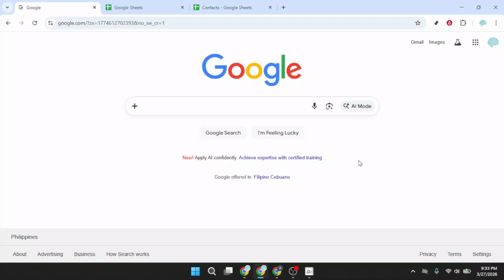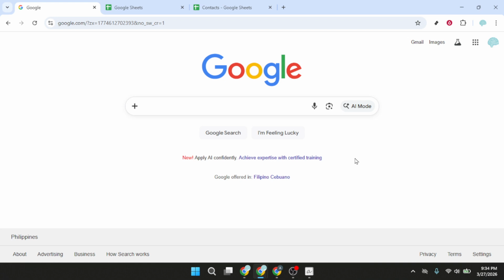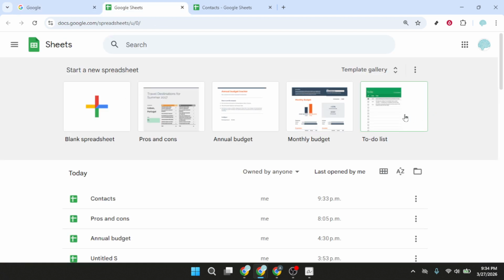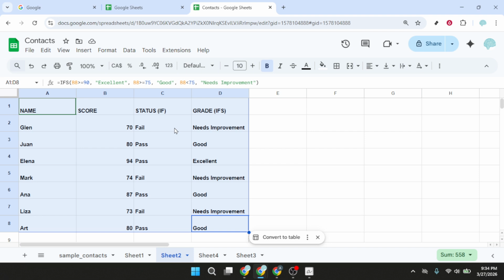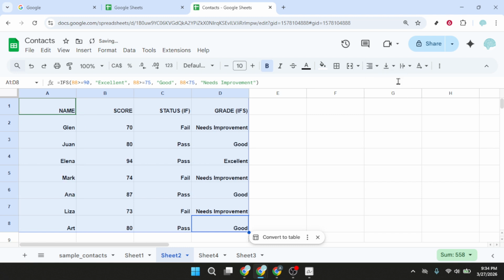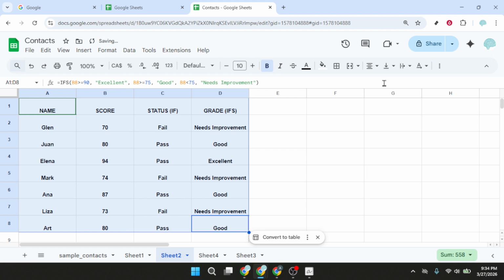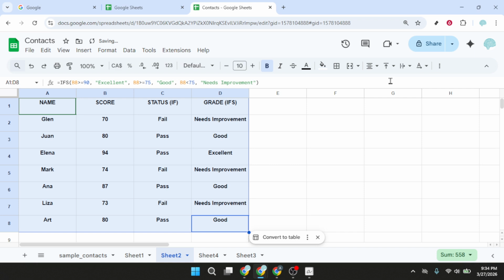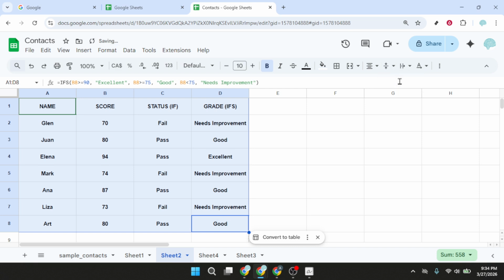How To Set Text Alignment In Google Sheets (Tested)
In this video, we discuss how to set text alignment in Google Sheets to achieve perfect vertical text alignment and format cell text beautifully. If you need to center text spreadsheet values or align text top bottom, this guide covers it all. Check out this Google Sheets tutorial for aesthetic Google Sheets layout design.

00:00 Intro
00:12 Accessing Google Apps
00:21 Selecting Google Sheets
00:26 Opening a Spreadsheet
00:33 Selecting Data to Align
00:41 How Selection Affects Alignment
00:53 Finding Horizontal Align Icon
01:04 Applying Left Alignment
01:10 Applying Center Alignment
01:15 Applying Right Alignment
01:30 Finding Vertical Align Icon
01:40 Applying Top Vertical Alignment
01:48 Applying Middle Vertical Alignment
01:55 Applying Bottom Vertical Alignment
02:03 Importance of Alignment Tools
02:17 Note on Selected Cells
02:25 Using Undo for Formatting
02:32 Conclusion